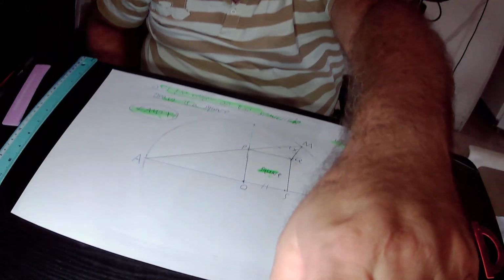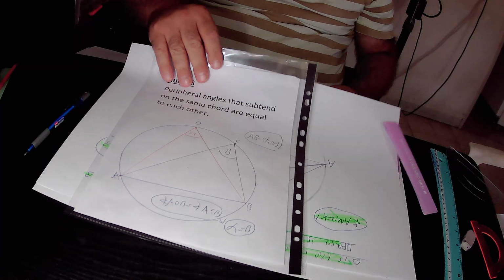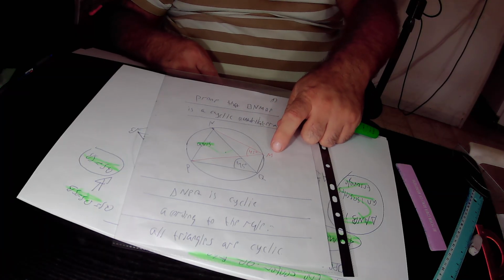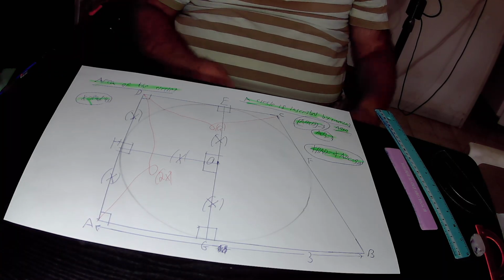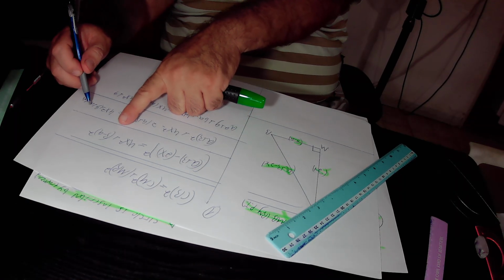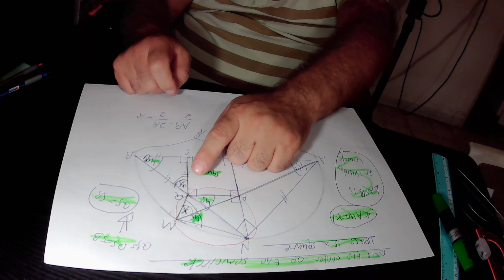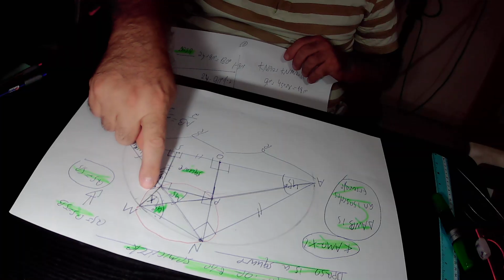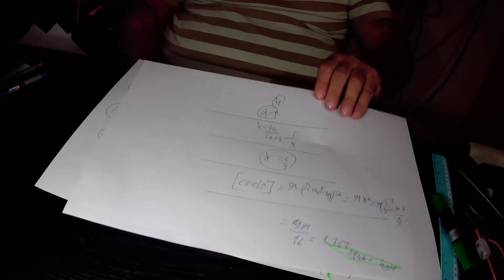TWO OLYMPIAD QUESTIONS